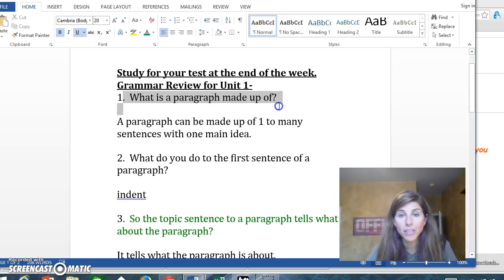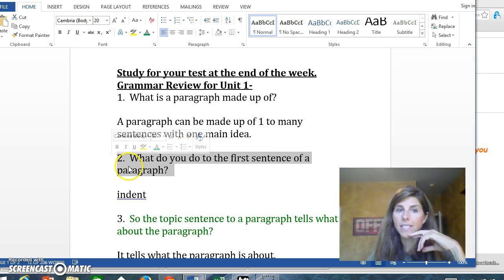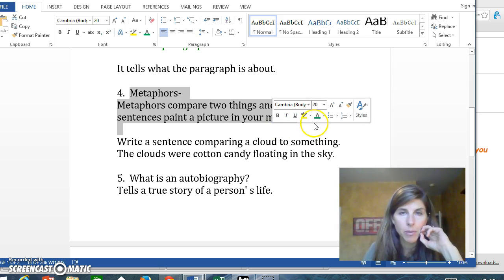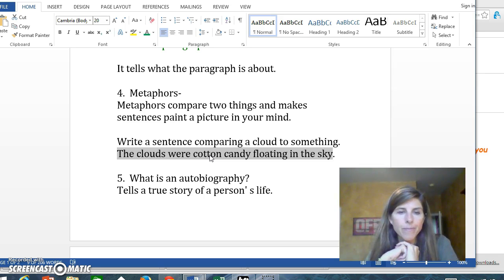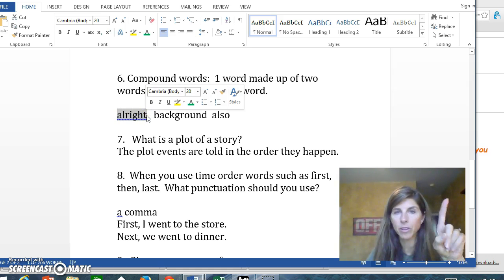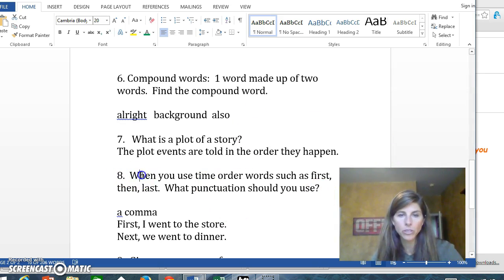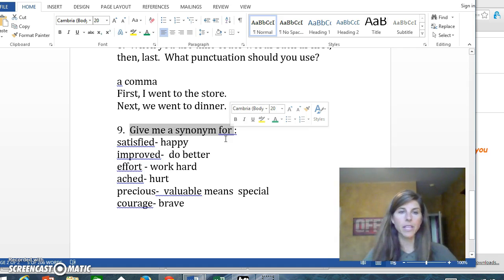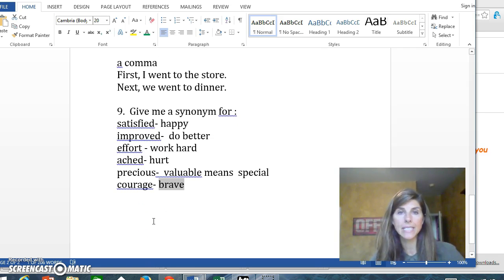Week 7 grammar review